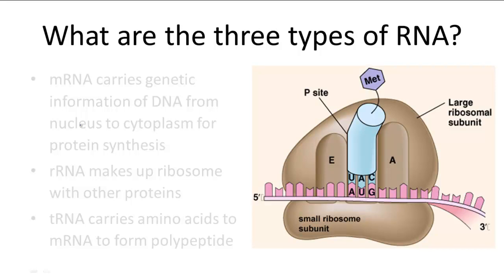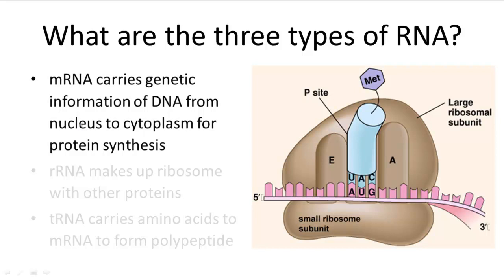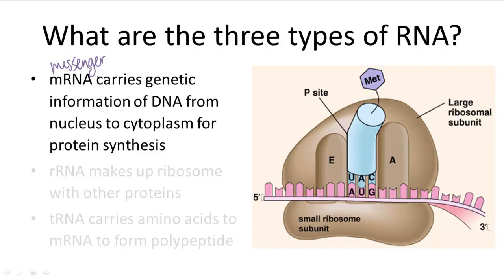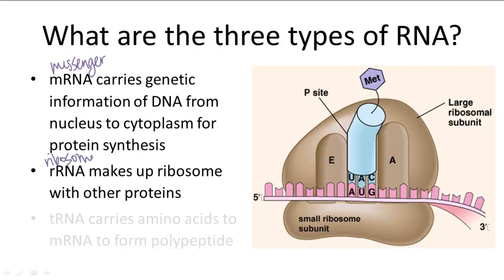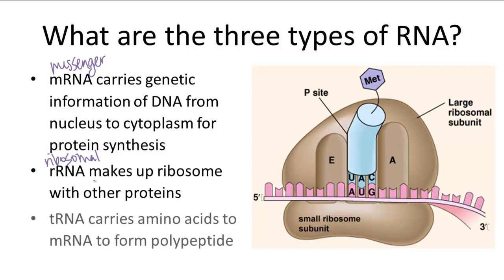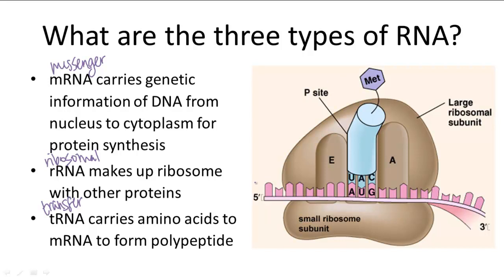Three Types of RNA